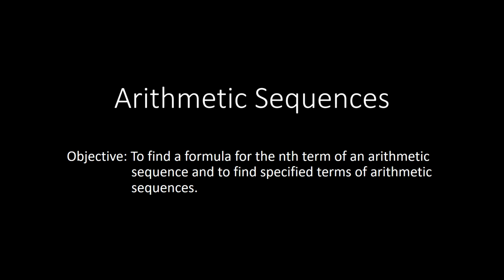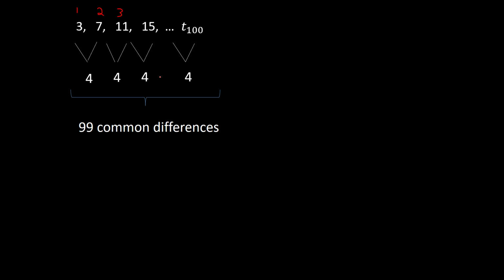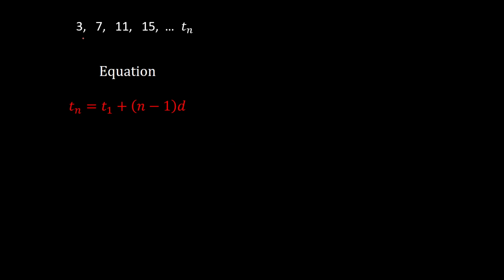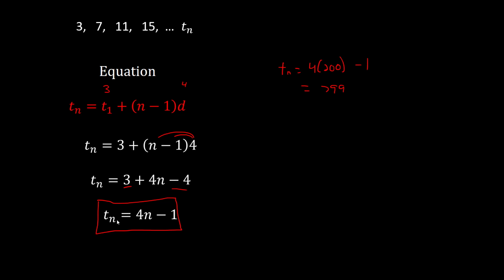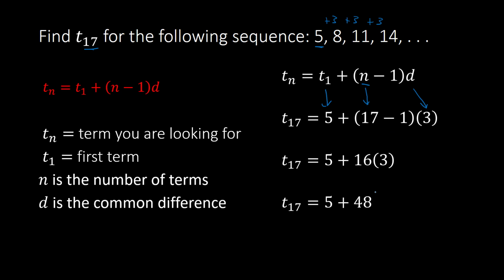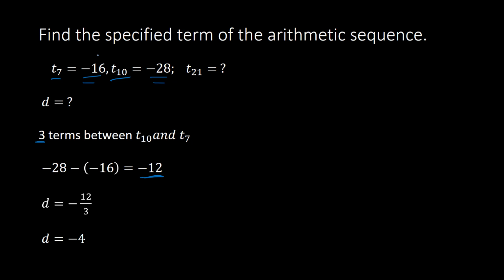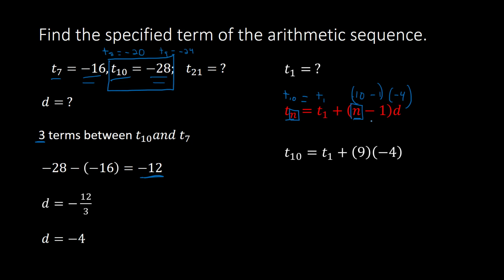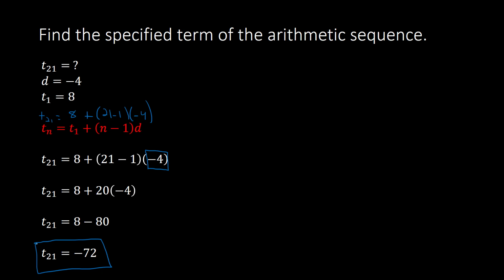Arithmetic Sequences (Algebra 2)